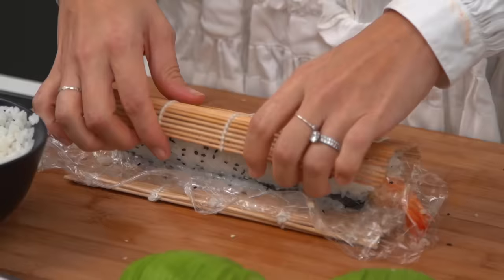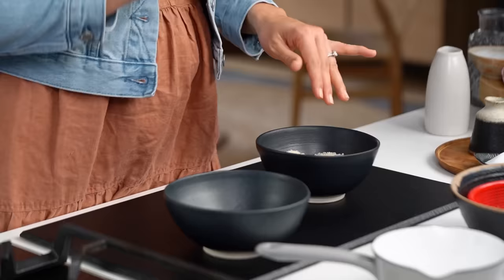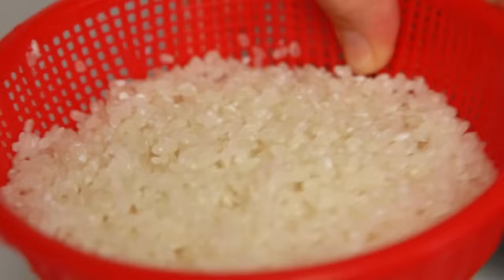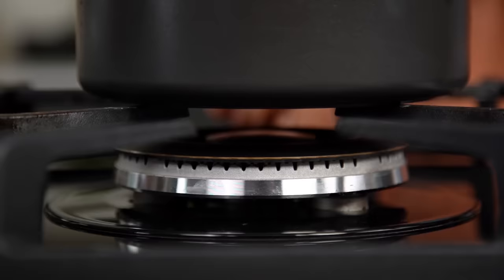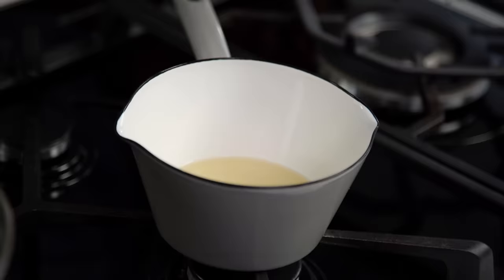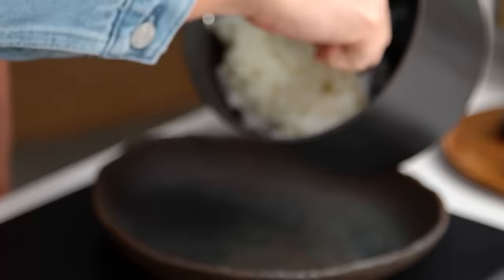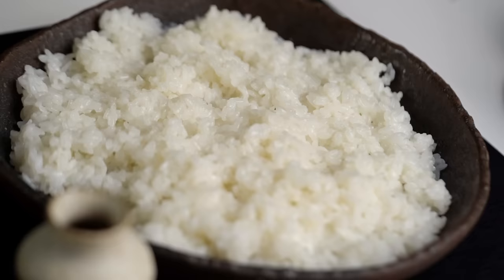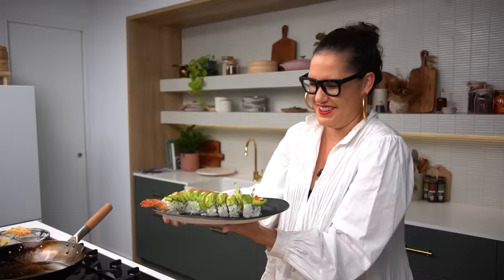How To Make Sushi Rice AtHome WithMe | Marion's Kitchen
ABOUT MARION